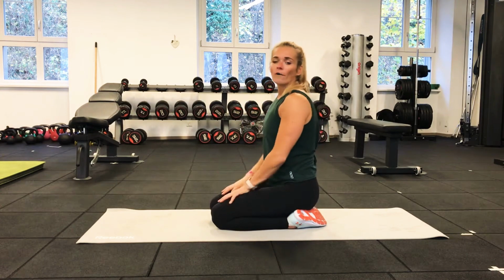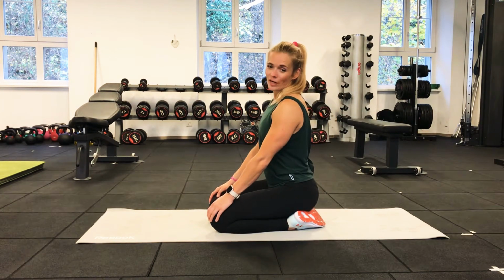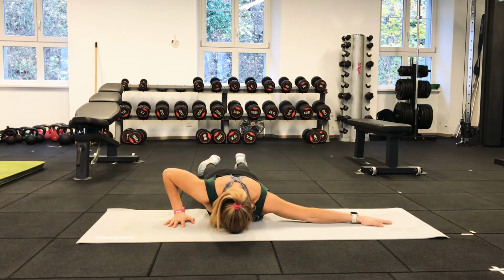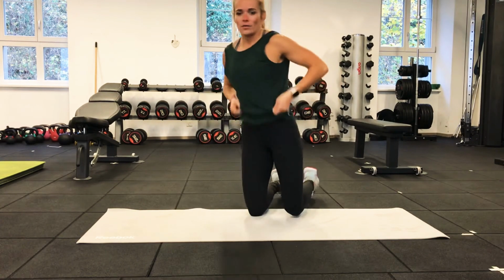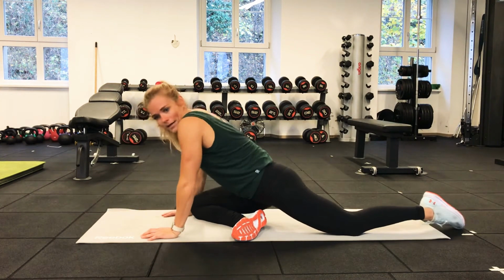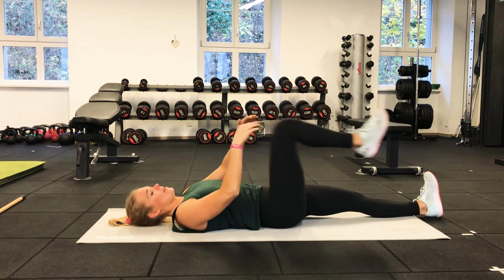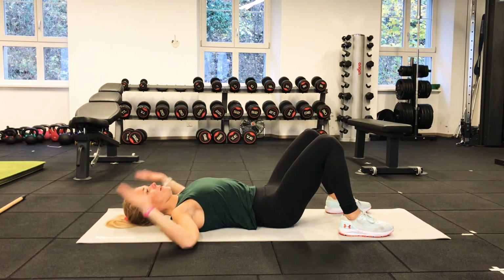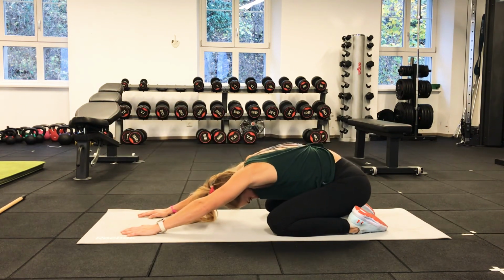24 Day Christmas Advent Workout : Day 21 Mobility (shoulders & hips)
Stretch/mobility

1. 10 thoracic focused cat camel
2. 10 side to side chest
3. 10 prone t-stretch( 5 per side)
4. 10 Wrist prep
5. 10 seated glute mobilizazion
6. 10 shoulder dislocations
7. 10 supine knee hugs
8. 10 shoulder roation
9. 10 hip swivel
10. 10 cat stretch

For more information find us here